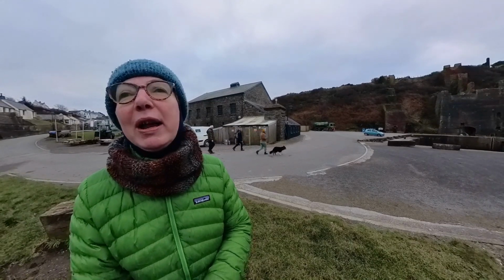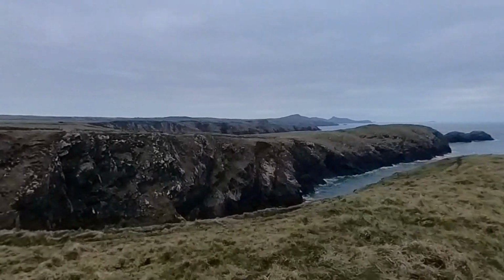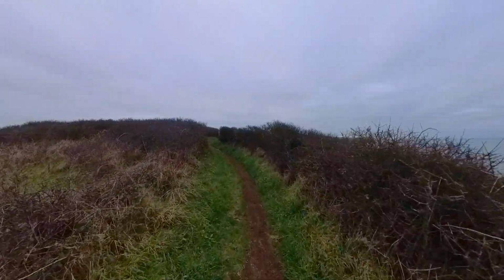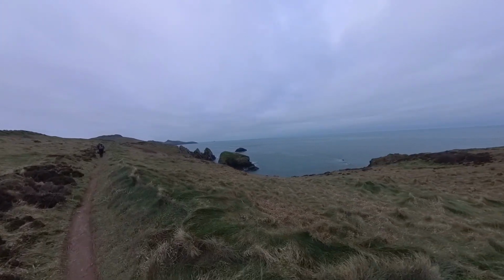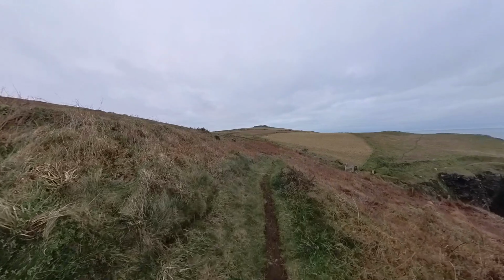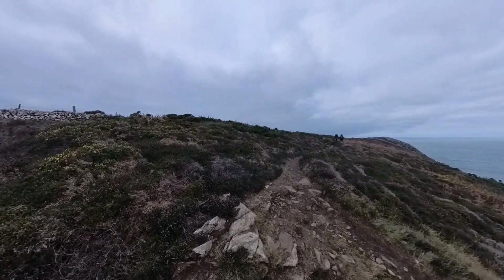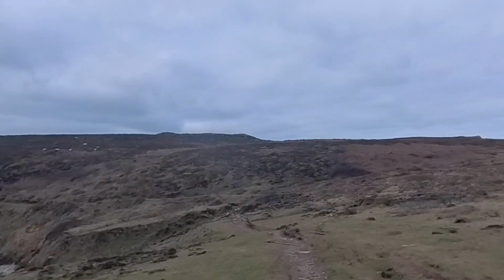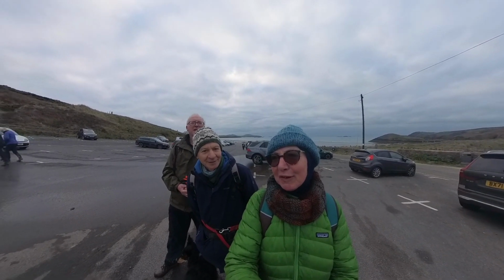Pembrokeshire Coast Path 6 - Porthgain to Whitesands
The sixth stage of our Chair's Coast Path Walk goes from Porthgain to Whitesands Bay near St Davids.